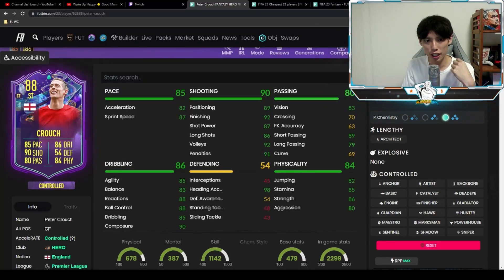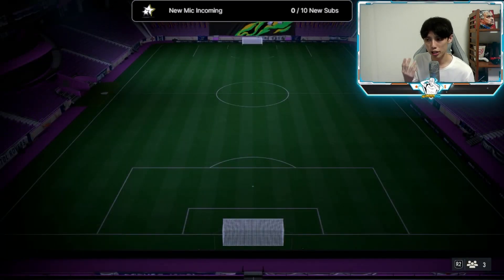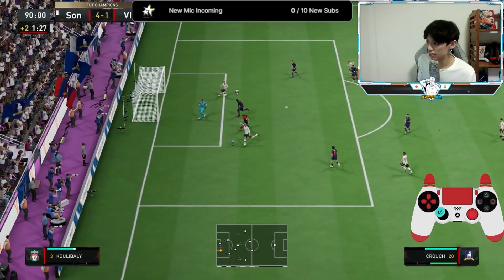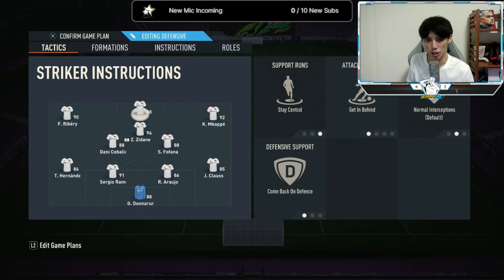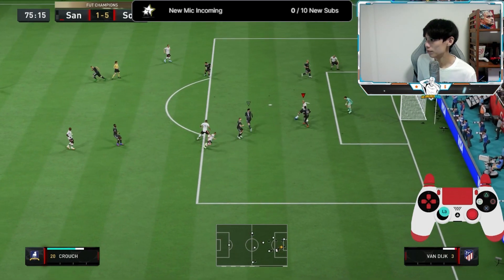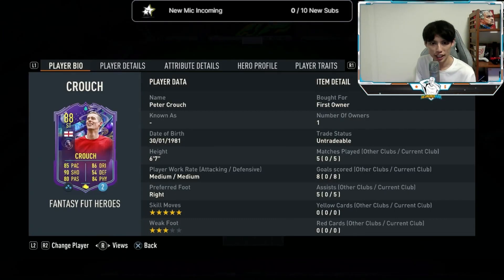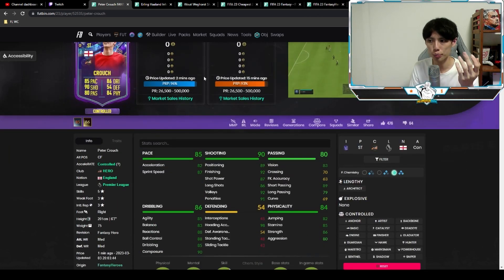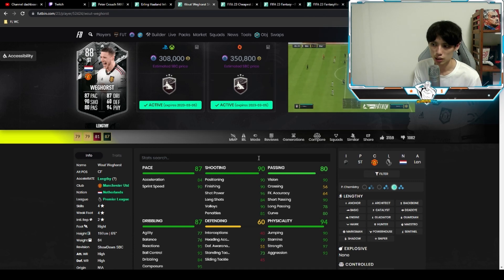Fantasy FUT Heroes Crouch Review | 5 star skills, so better than Weghorst? | FIFA 23 Ultimate Team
Join us on Twitch if you want to shareplay your Div rivals/WL rewards/gamble packs or if you want to watch my gameplay live!